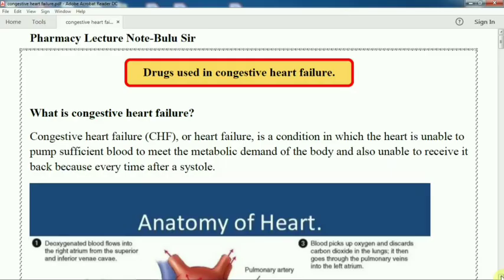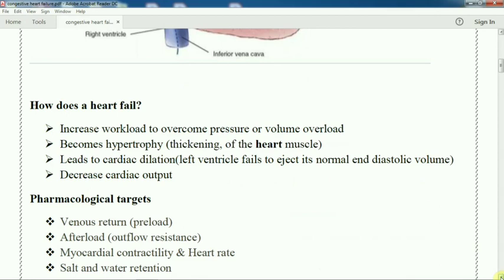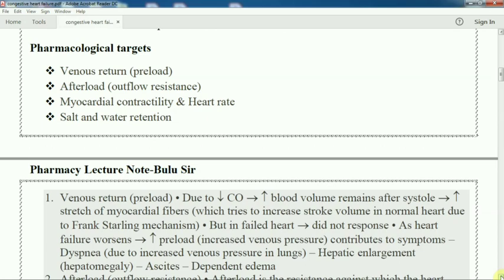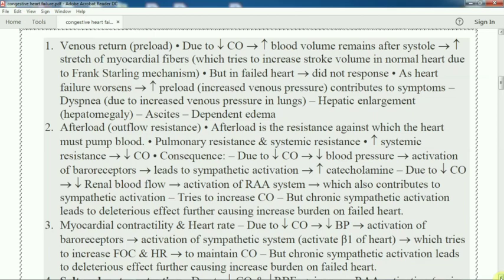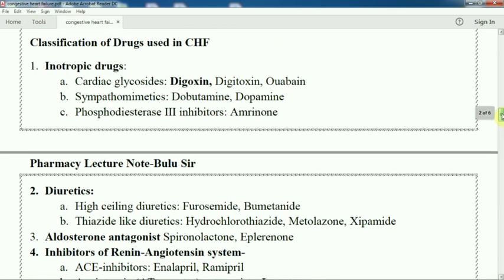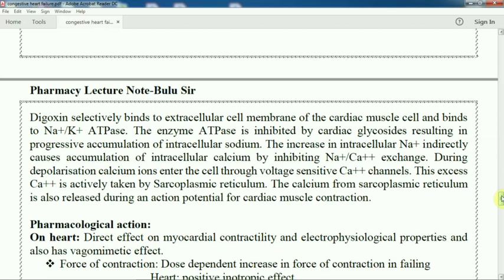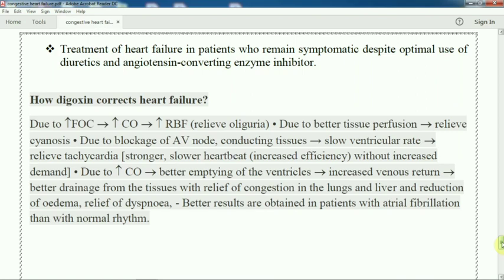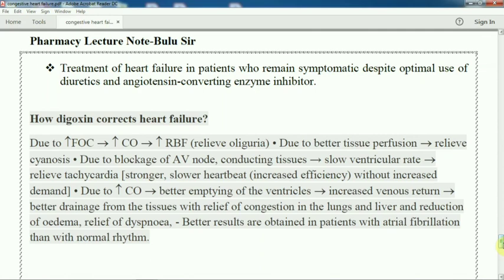B.pharma- 5th semester /pharmacology-II/unit--I/Drugs used in congestive heart failure-lecture video